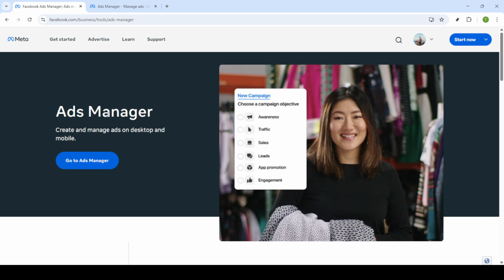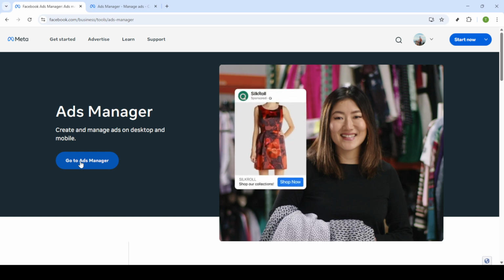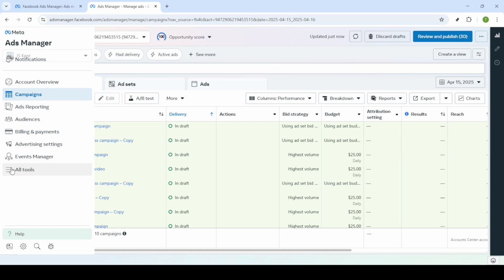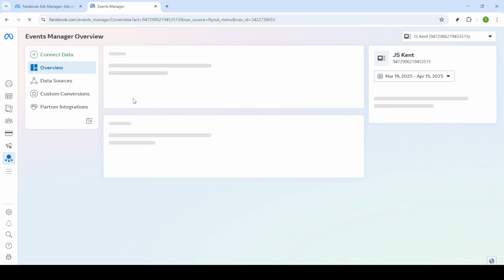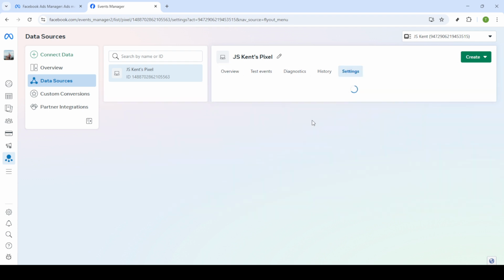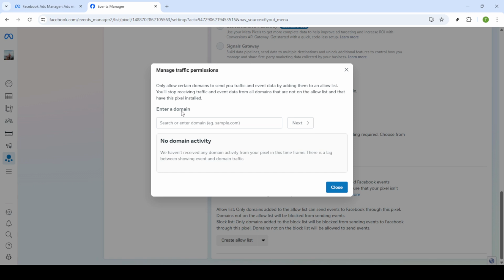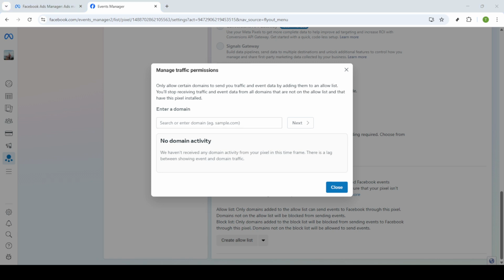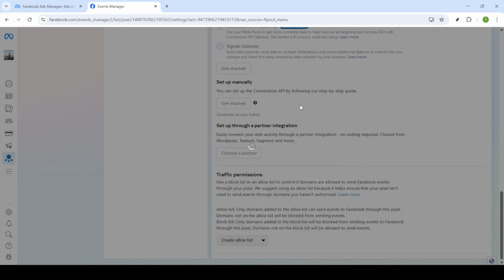How To Stop Competitors From Attacking Your Facebook Ads [2025 Full Guide]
In today's video we will show you facebook ads,facebook ads tutorial,facebook ad creative,facebook ads strategy,facebook targeting strategy,business competitors,how to get more facebook ad results,facebook ads scaling strategy 2023,how to run facebook ads for ecommerce,facebook ads for beginners,facebook ad tactics,facebook ads instant,competitor analysis tools,facebook advertising,facebook ads news 2023,facebook ads for ecommerce stores,competitor analysis marketing